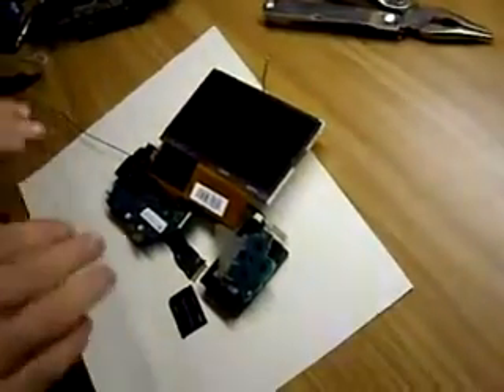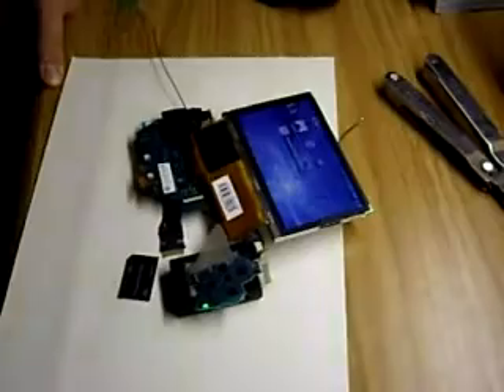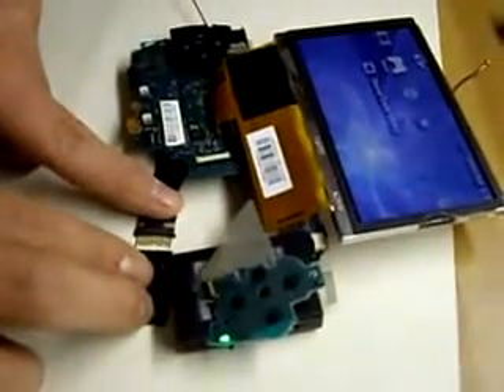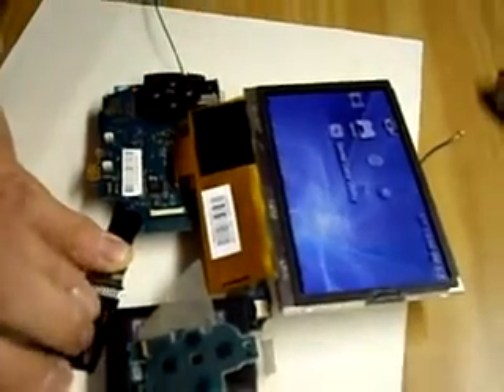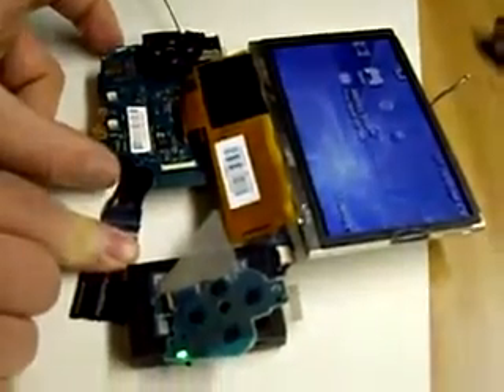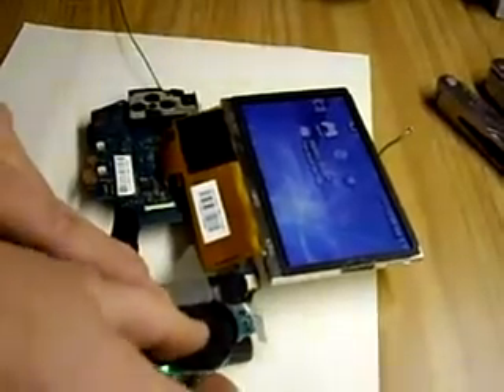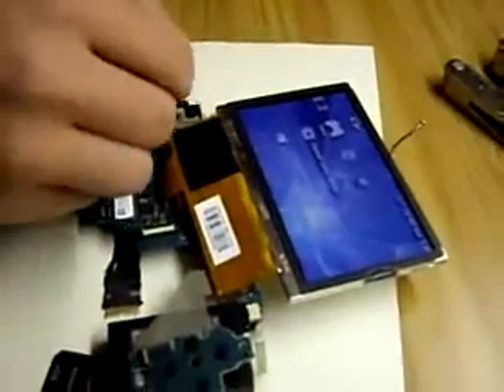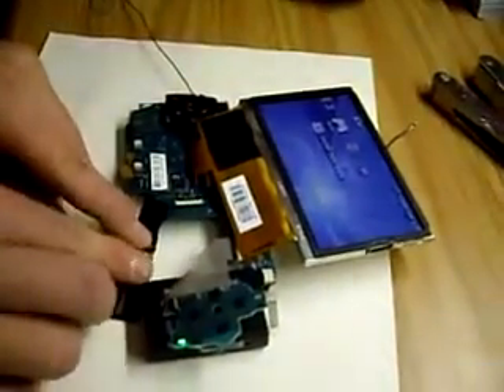Dual PSP Memory?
I added another port on my psp memory slot, but it wont read both cards.  I understand why it wouldn't but I also dont understand why it wouldn't... post any comments which will help me... thanks!